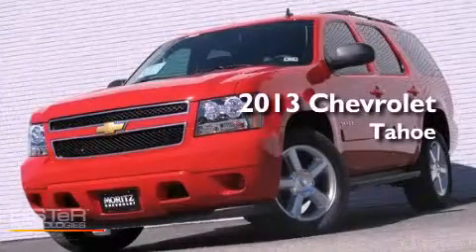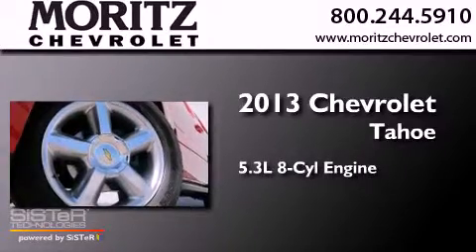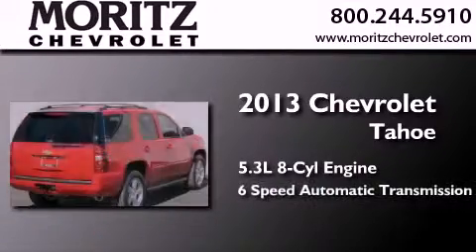2013 Chevrolet Tahoe Waco TX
Year : 2013
 Make : Chevrolet
 Model : Tahoe
 Engine : Gas/Ethanol V8 5.3L/323
 Trans . : Automatic

 Stock : 167902